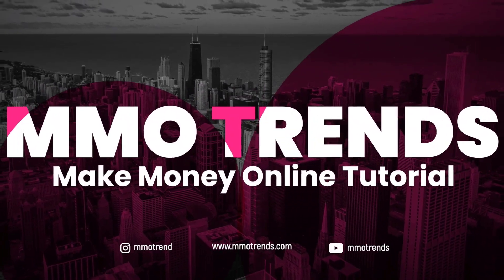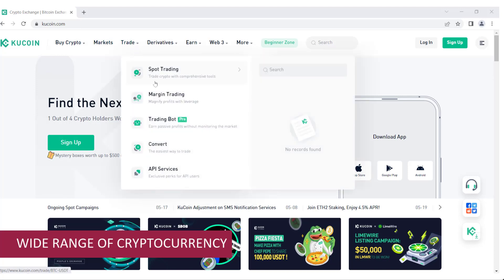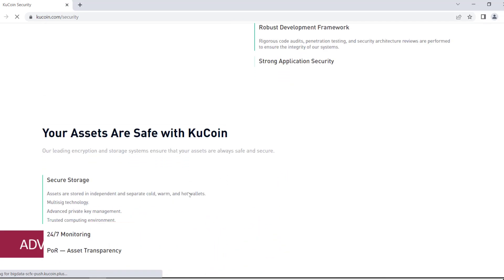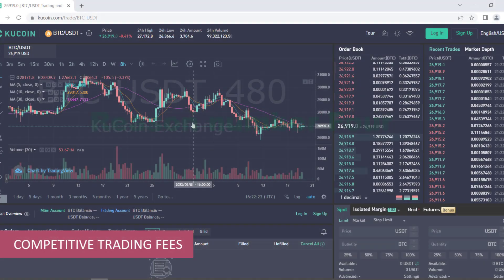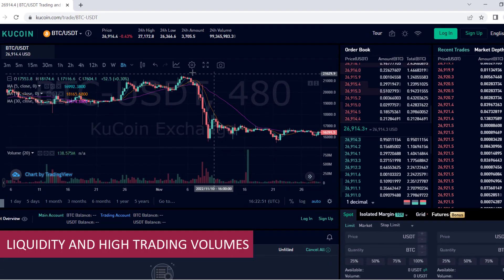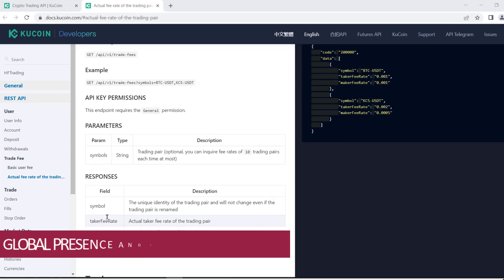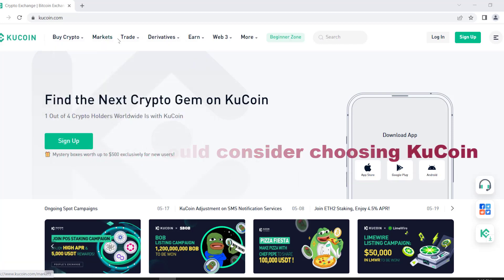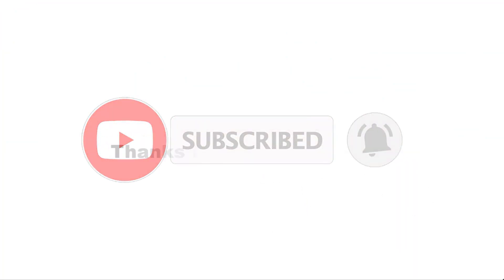Kucoin Review | Best Crypto Exchanges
KuCoin is a cryptocurrency exchange platform that has gained popularity among traders and investors.

It offers a wide range of cryptocurrencies for trading and provides a user-friendly interface. The platform has implemented robust security measures, including two-factor authentication, to protect user funds. KuCoin has also introduced a profit-sharing system, allowing users to earn passive income through its KuCoin Shares (KCS) token. Despite experiencing a security breach in the past, KuCoin has taken steps to enhance its security infrastructure and reimburse affected users. Overall, KuCoin is generally regarded as a reliable and reputable exchange with a growing community of users.

🔄 Crypto Exchanges
► Binance ($600 bonus + 10% Fee Discount) (Code: RLDKM071)
► Bybit (Save 10% in Fees)